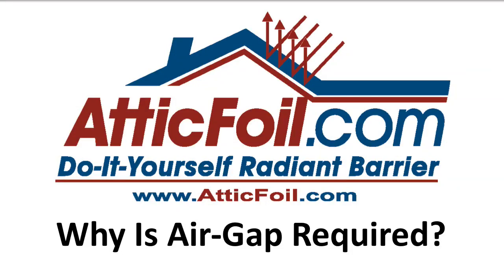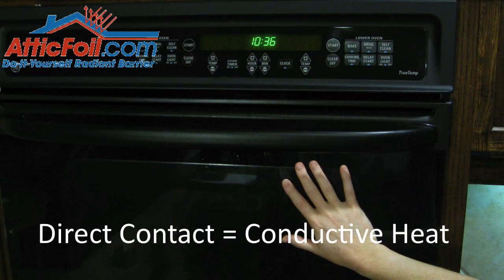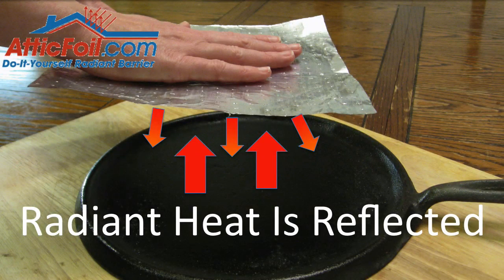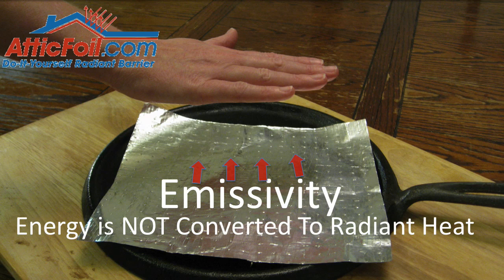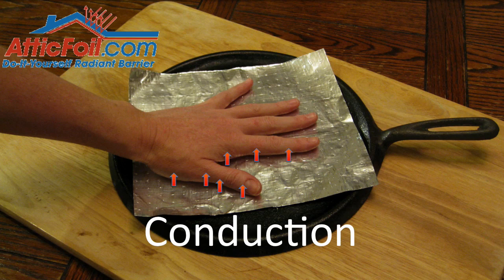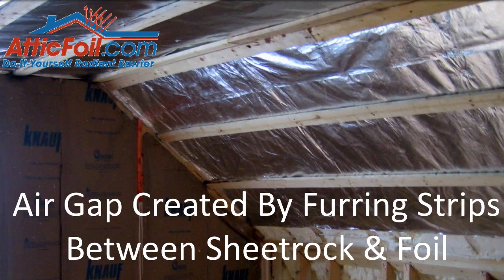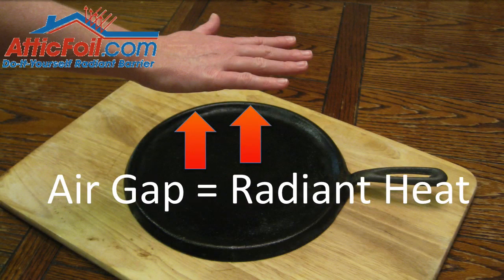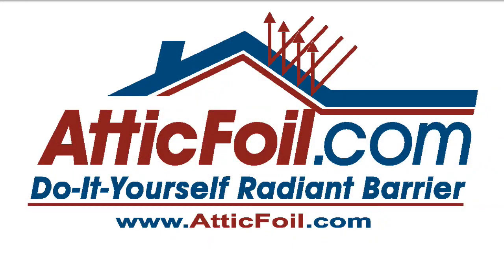Radiant Barrier Foil Insulation - Why Is Air Gap or Space Required?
Ed Fritz, the owner of AtticFoil.com illustrates why you MUST have an air gap on at least one side of the radiant barrier foil insulation for it to be effective.  In fact, without an air gap, heat flow is actually accelerated through conduction or conductive heat flow.

Ed also explains and demonstrates the difference between reflectivity and emissivity and he explains why you can never sandwich radiant barrier between two objects and still have it work.

This video gives tips on adding radiant barrier to walls and why you cannot put radiant barrier directly between the shingles and your roofing felt or deck when you re-roof with new shingles. Radiant Barrier Decking works off of emissivity rather than reflectivity. Learn more about reflectivity and emissivity on our